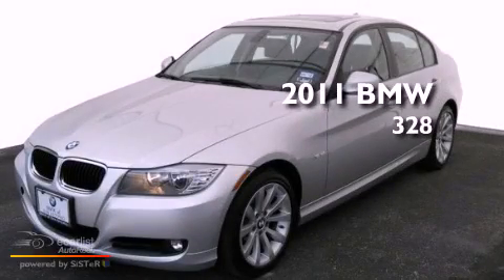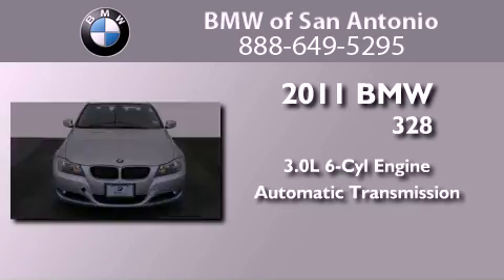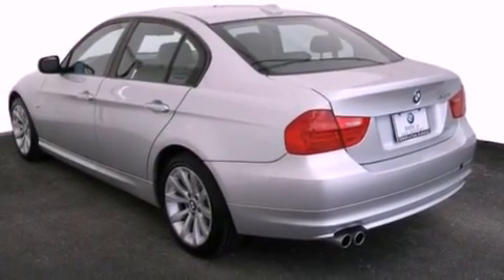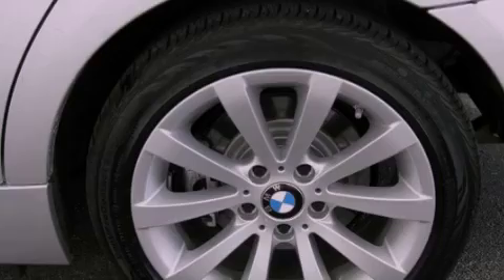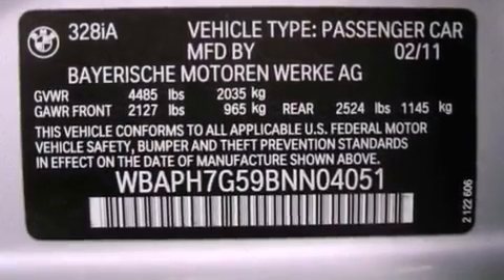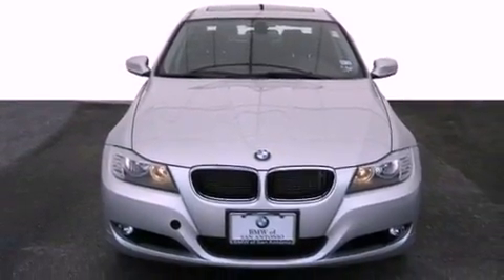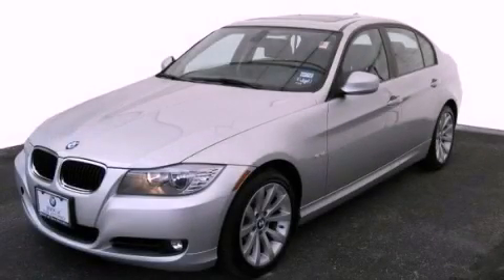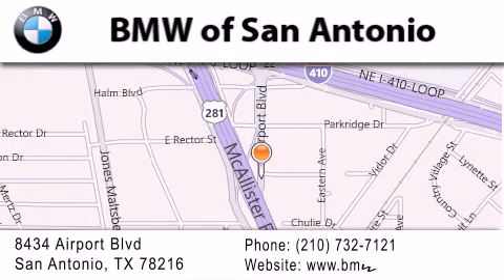2011 BMW 328 Austin TX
Year : 2011
 Make : BMW
 Model : 328
 Trans . : Automatic
 Exterior : Silver
 Miles : 4,840
 Interior : Other

 2011 BMW 328 San Antonio TX